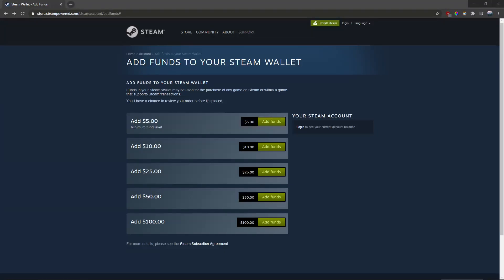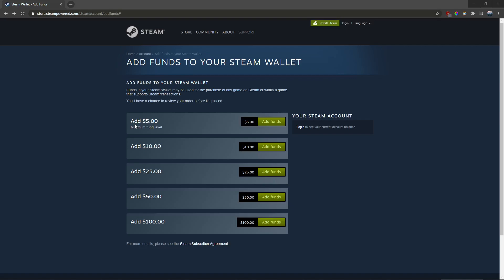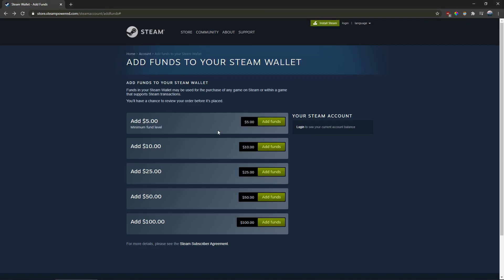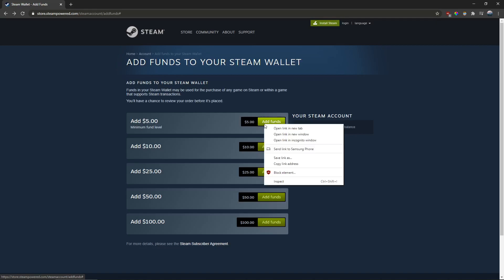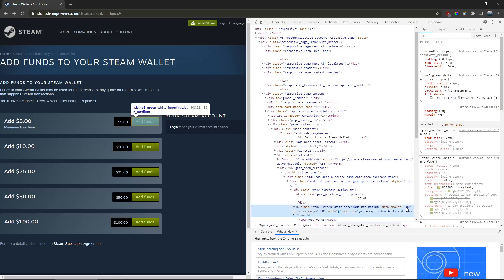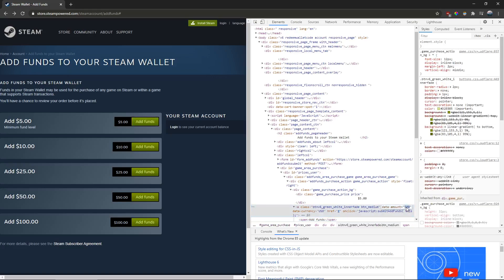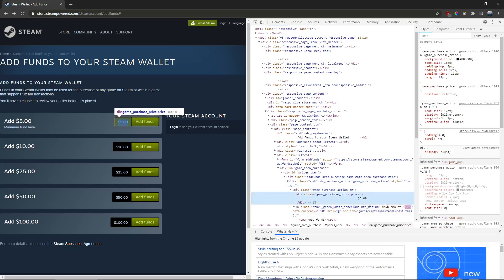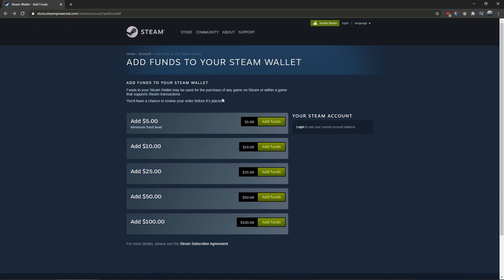How to Add a Custom Amount to Steam Wallet